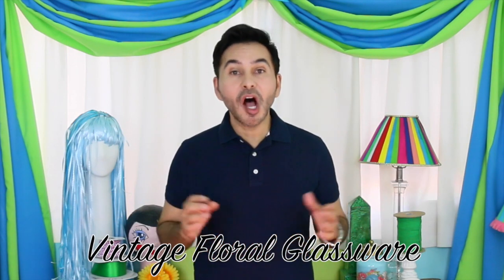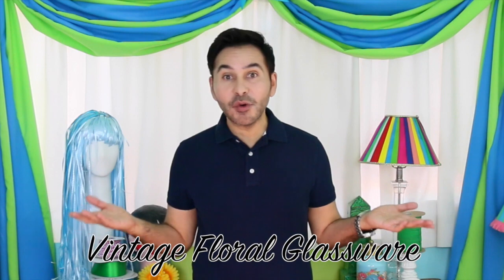Vintage Floral Glassware DIY (dishwasher/food safe)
Make gorgeous (dishwasher/food safe) floral glassware for your kitchen in a snap!

I'm Roman Cano, as an author of 'Horizons' grants Melody Loops and its licensees, including MARK MONTANO , permission to use this Music.
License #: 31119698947